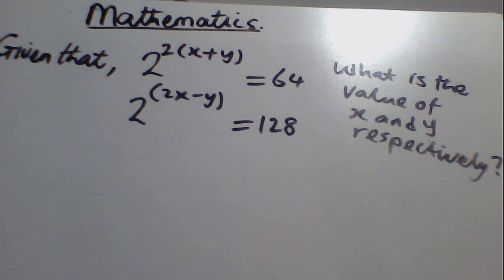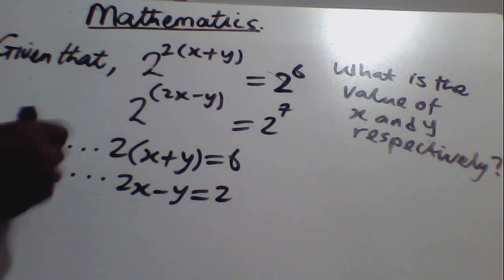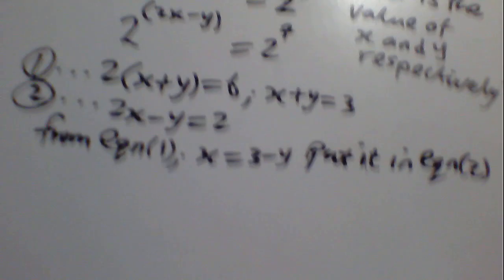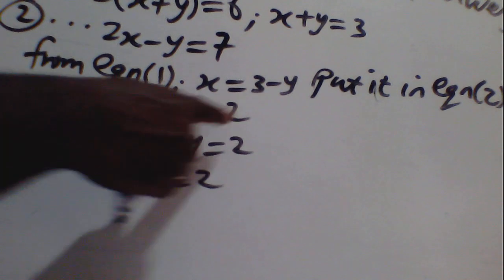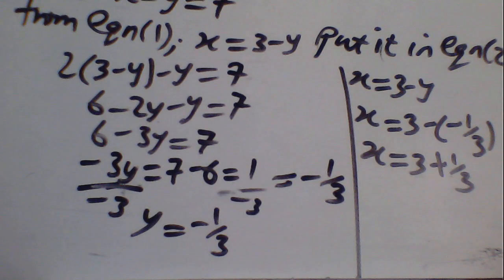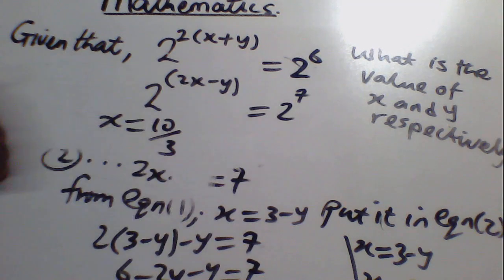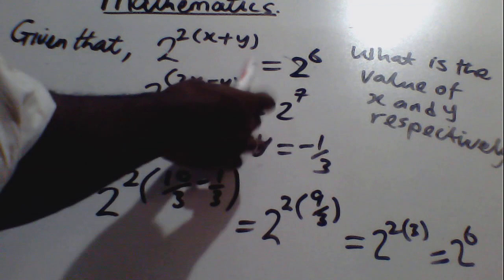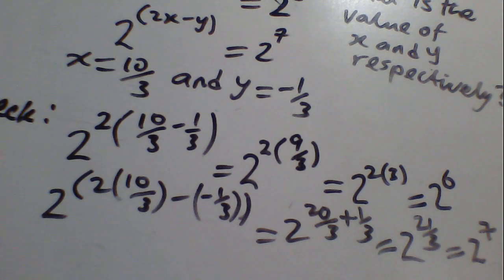Simultaneous eqns inpowersof 2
The simple way to start with is to convert 64 and 128 to their respective single base two with each power. The base two cancel out in each equation and we can solve for one variable by method of elimination ( in this case, y is easily eliminated by summing the equations). Cilck the notification button to receive new update when we maths video is uploaded.